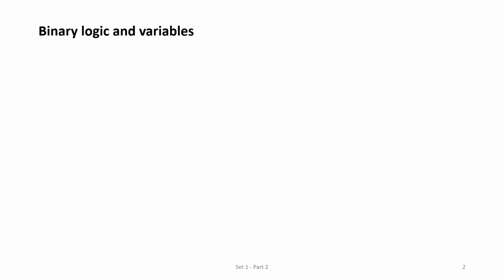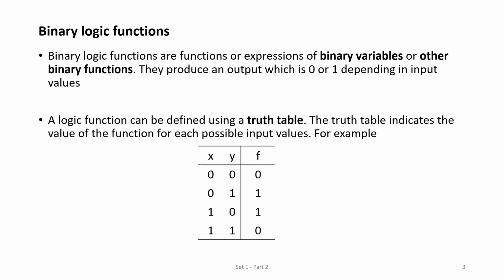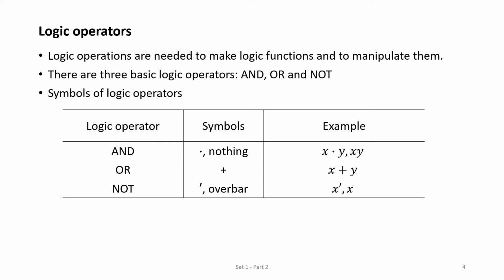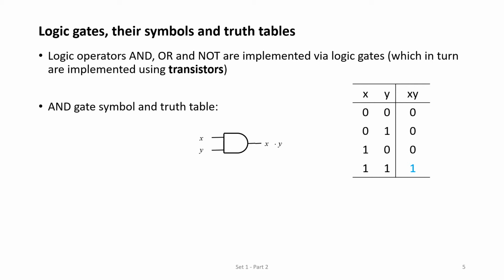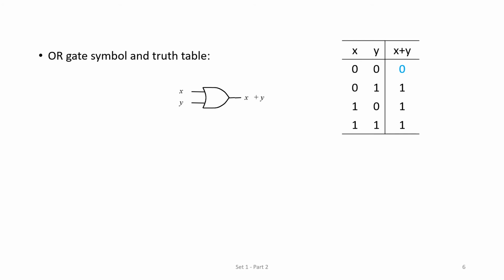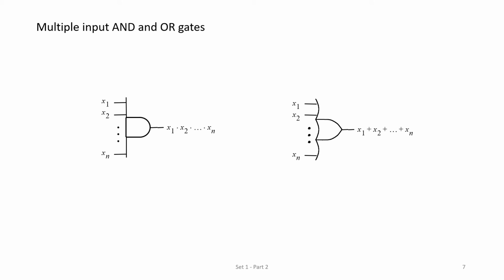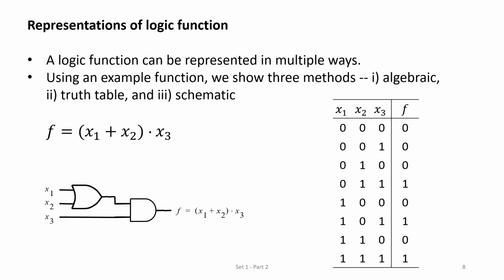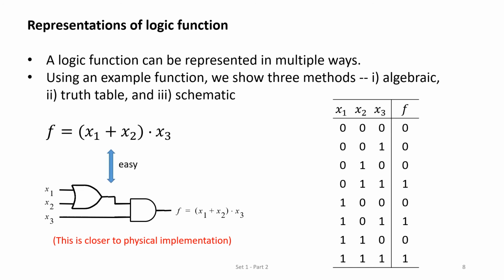01 2 Binary logic and circuits 2020 FHD